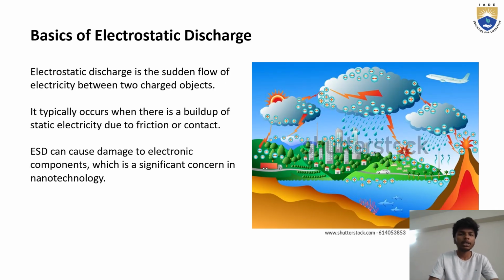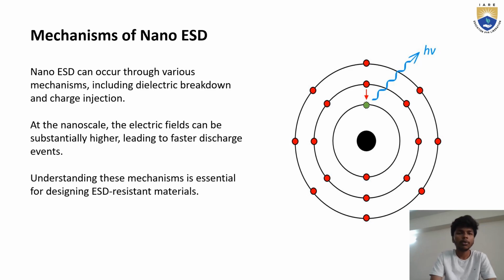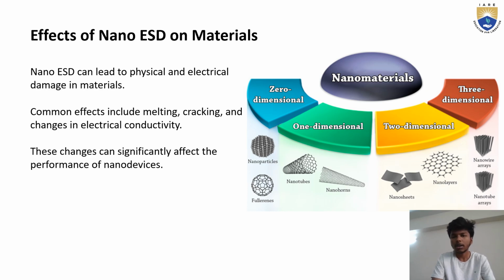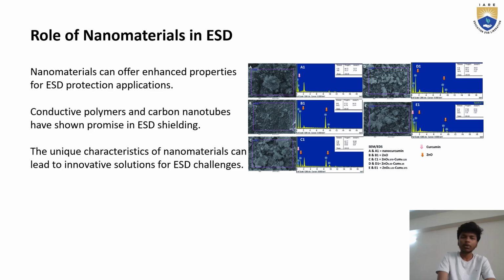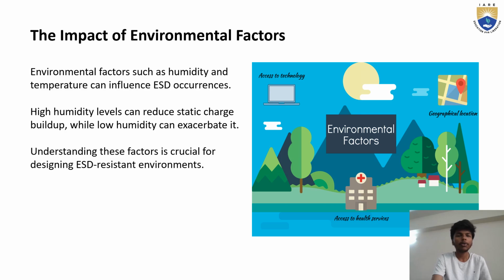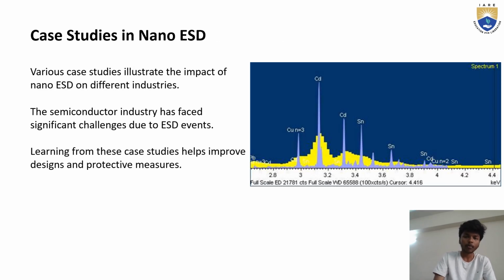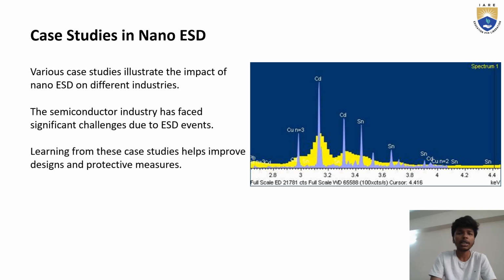EMTL AAT VIDEO